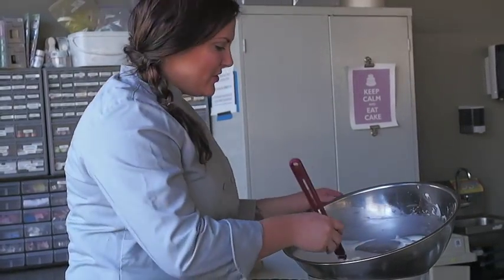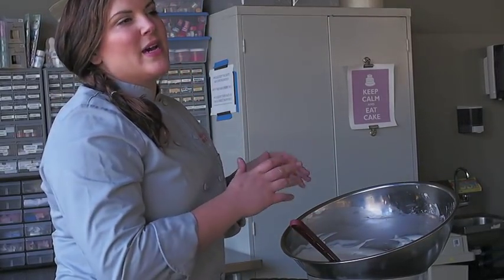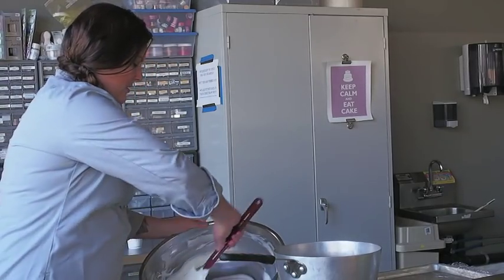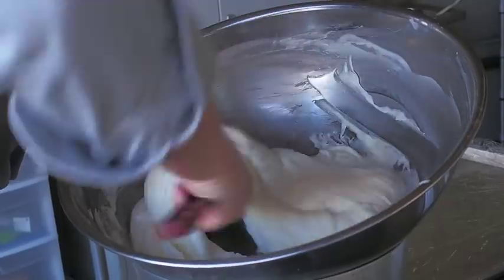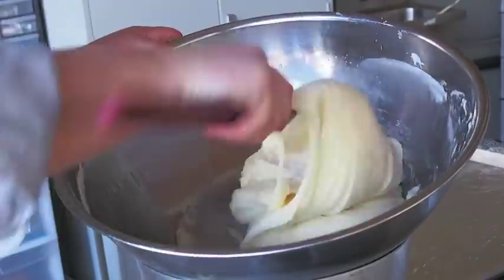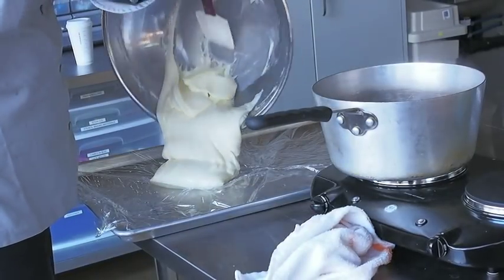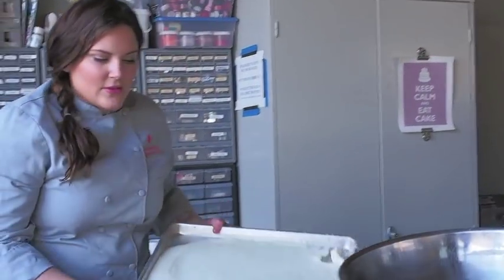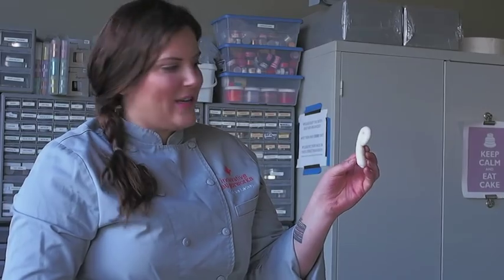How To Make Modeling Chocolate Using Candy Melts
Kaysie Lackey demonstrates how to make modeling chocolate with candy melts and corn syrup.